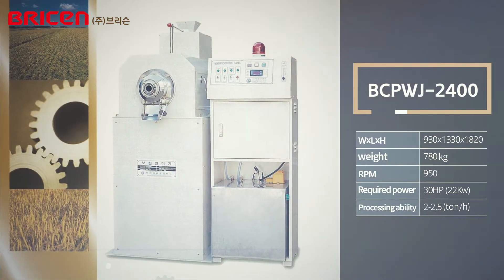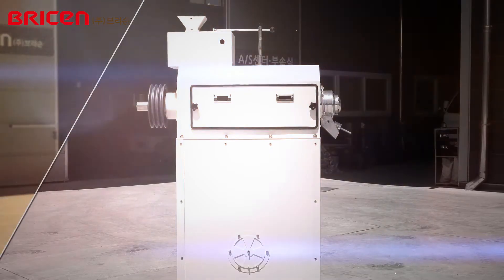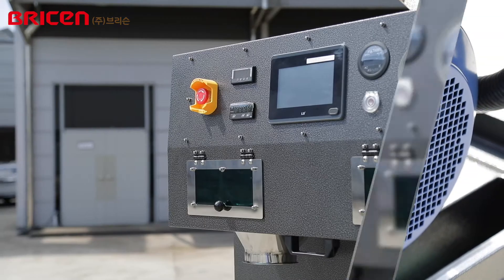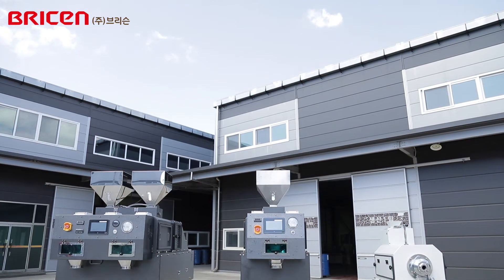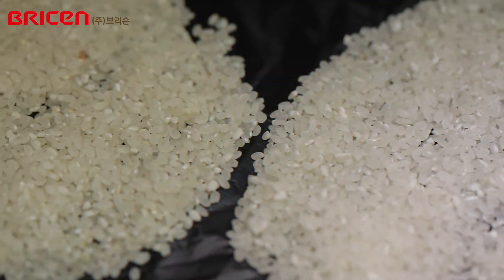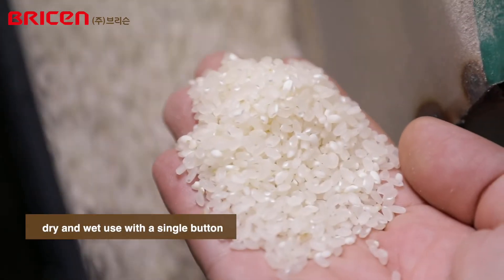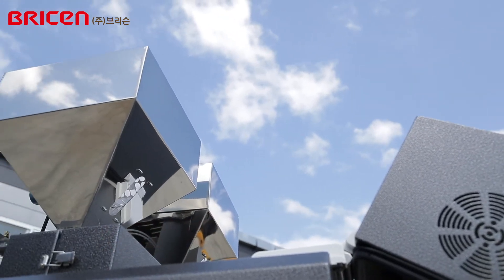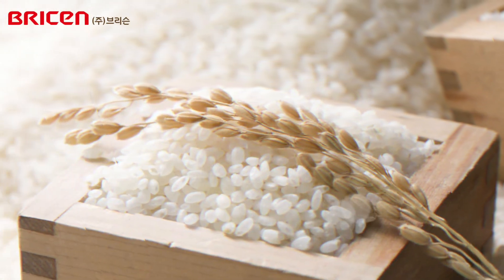Bricen 4 RICE POLISHING MACHINE ENG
In 1990, Bricen developed the nation's first rice polishing machine, changing the paradigm of rice market and storage. The history of the rice polishing machine development that has lasted for more than 30 years. The Bricen's wet rice polisher provides a certain amount of water and fine dispensing control to achieve the desired polished rice. It also sets the right temperature from the water bottle to the nozzle to prevent freezing, a headache in winter. And it's durable by applying a high-pressure motor pump that is made of high-quality materials and automatically controlled by a precision sensor.Available to work easily and safely with automatic controller, the Bricen's rice polisher uses fine, accurate design and special materials to process glossy rice and produce long-lasting clean rice. Bricen introduces a new rice polisher that can be used both wet and dry in response to the needs of polishing fields.Until now, there has been concerns about wet rice polishers to spoil rice due to the control of the amount of water in summer. Bricen has developed a dry rice polisher that is not only almost the same in gloss but resolves the difficulties of the distribution process, and combined it with a wet rice polisher.Bricen's dry-wet rice polisher that allows dry and wet use with a single button. Keep processing quality for clean rice and operate freely as needed! It maximizes customer benefits.